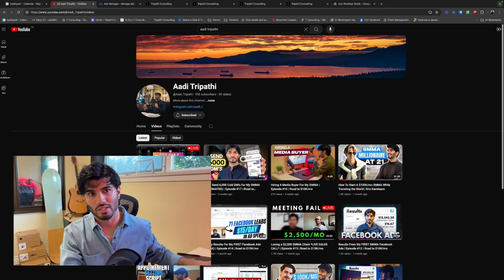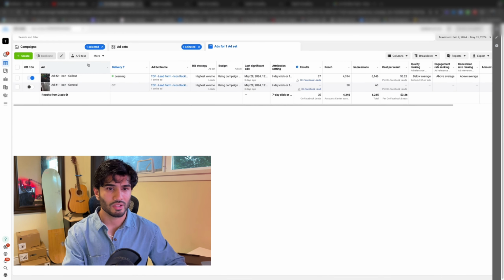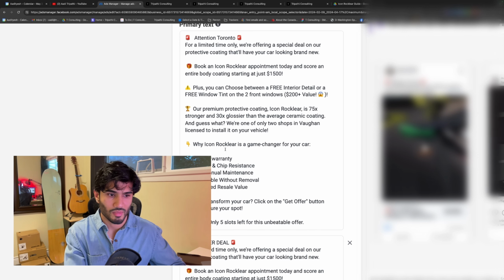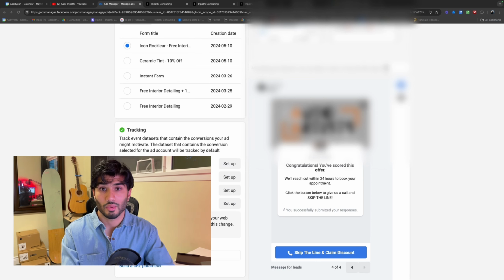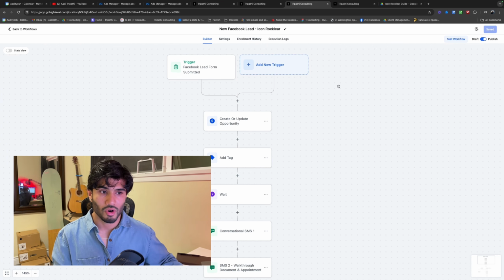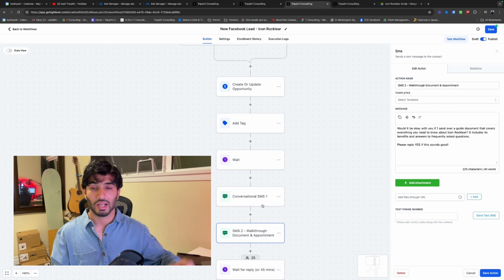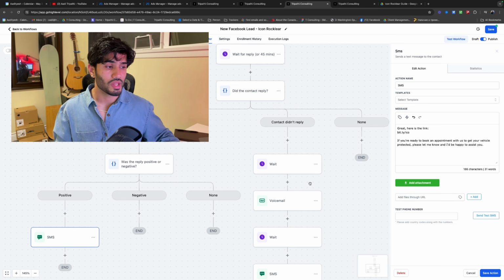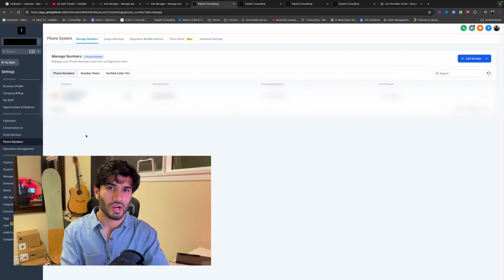How I Guarantee Results For My SMMA Clients (Complete Walkthrough) | Episode #19 | Road to $10K/mo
In this series, I’m starting an SMMA entirely from scratch and as a complete beginner. Join me as I learn everything needed, from reaching out to businesses to mastering Facebook ads, all with the goal of hitting $10K per month.
I’ve created a Google Drive folder with all my resources, you can find that here: